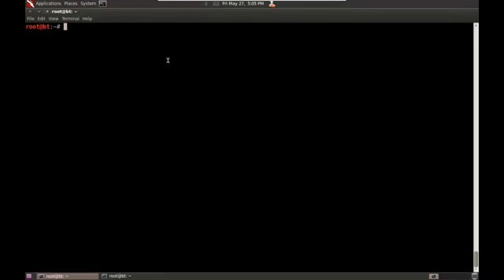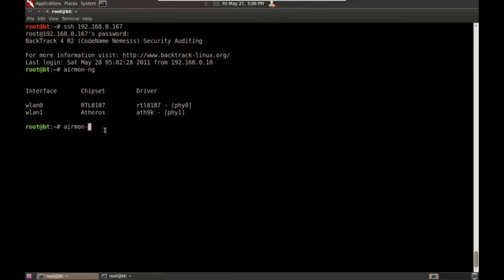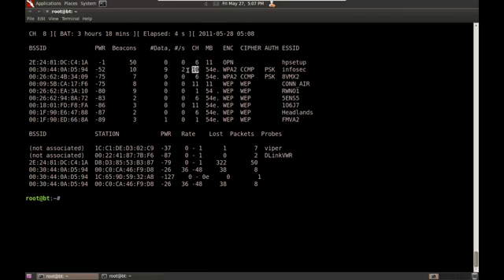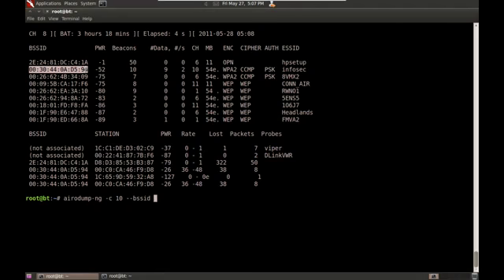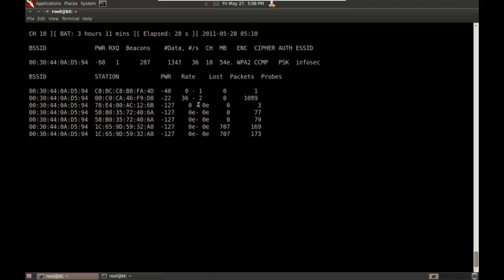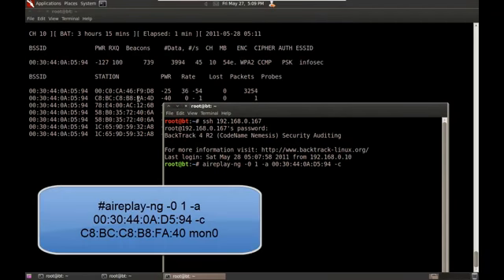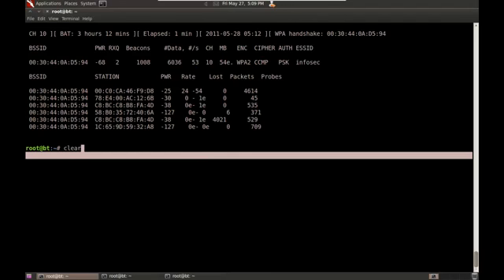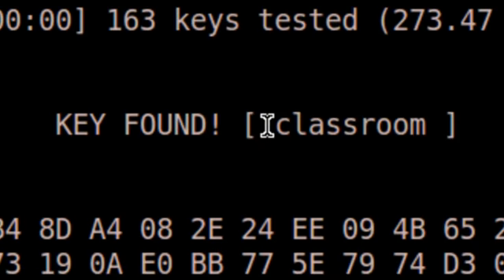hack wifi With back track .. HD